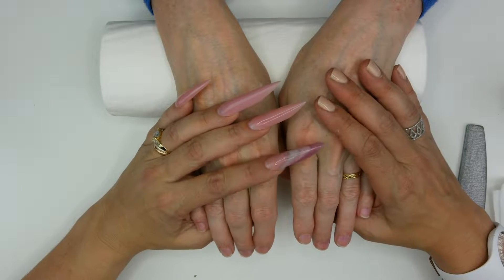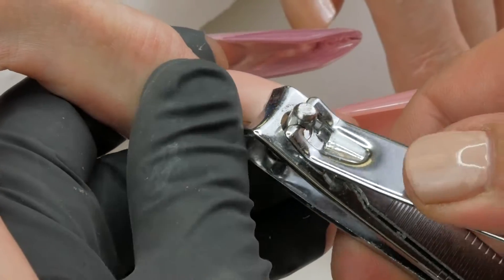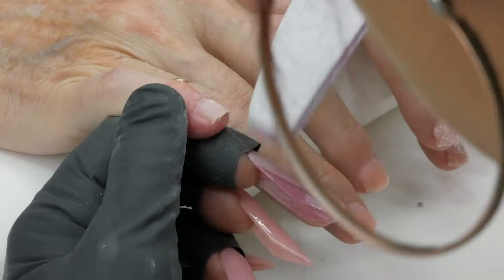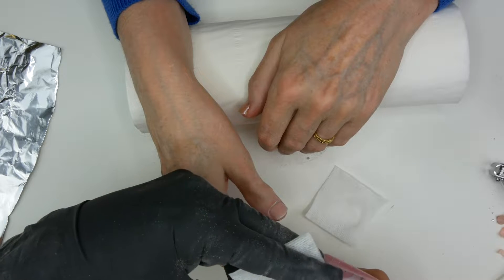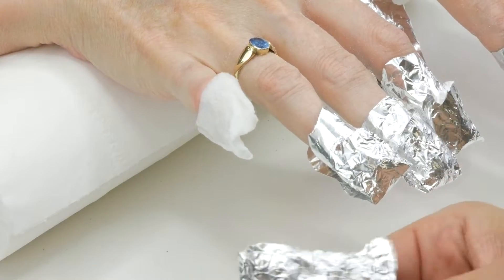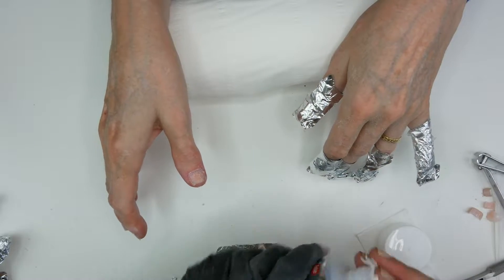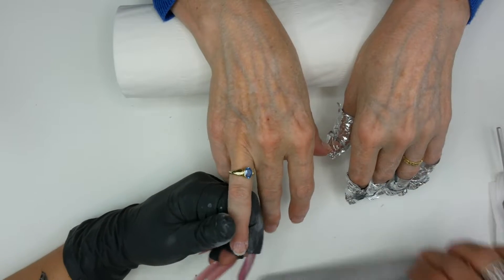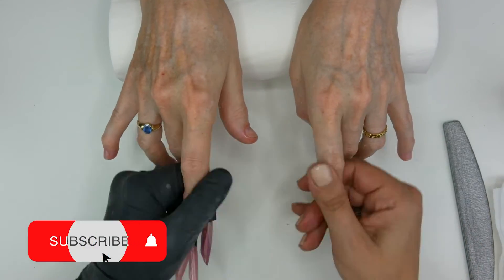How to Safely Remove Acrylic Nails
Bonjour,

Today I’m going to show you how to remove Acrylic Nails.

To start, I’m going to cut just underneath the free edge to remove the length of the nails. I’m going to use old cuticle nippers to remove the crystals and then remove the length. I’m then going to use an 80 grit file to remove the Top Coat and scratch the surface, it will also help to file most of the acrylic to the finger isn’t soaking in acetone for too long.

I’m then going to soak a lint free pad in pure acetone and wrap with foil to keep the heat in. Leave it for 10 minutes or so and then remove the foil and scrape away the acrylic. I’ll use a 240 grit file to remove any left over acrylic and then apply plenty of cuticle oil to the nail and fingers to rehydrate.

You can also apply a new set now if you want to.

Au Revior
Viv XOXO